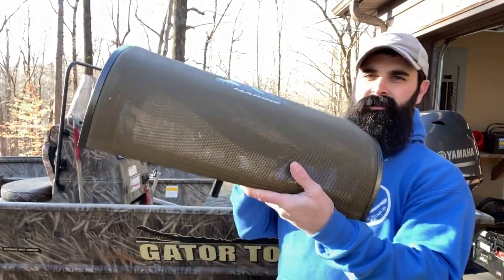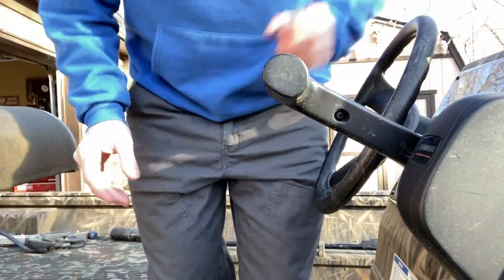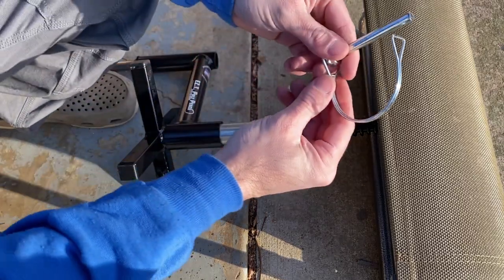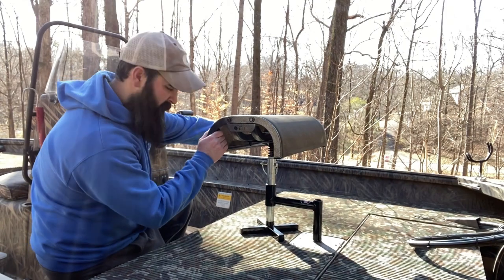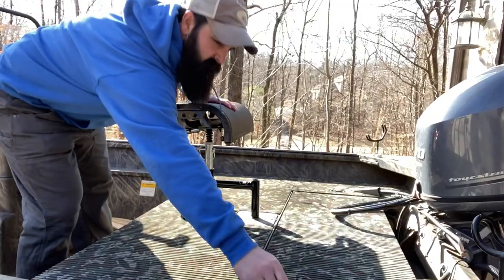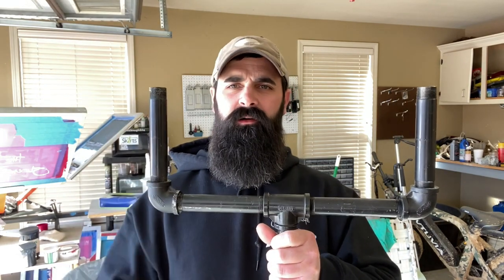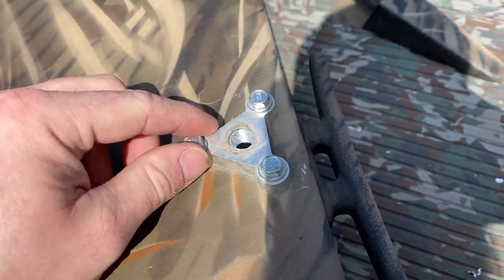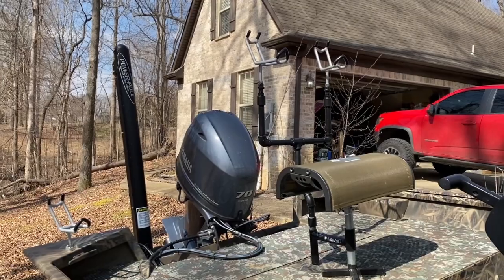Homemade Leaning Post and Rod Holder for Center Console Boats | G3 Gatortough 1756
I made a leaning post and rod holder for my G3 boat. It's not pretty, but it was cheap and it works, and I can take it all out in seconds which is important to me.
Sorry for the wind noise at the end!